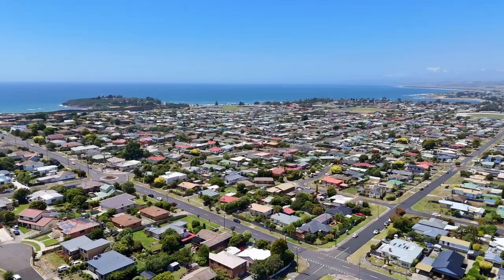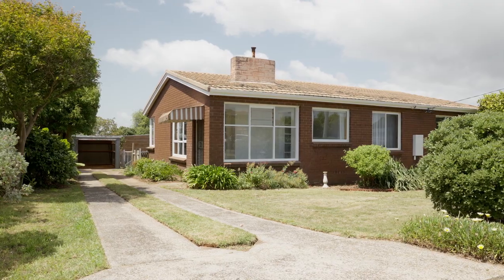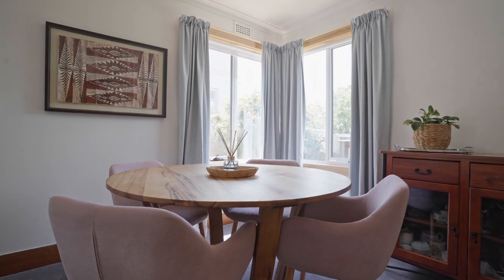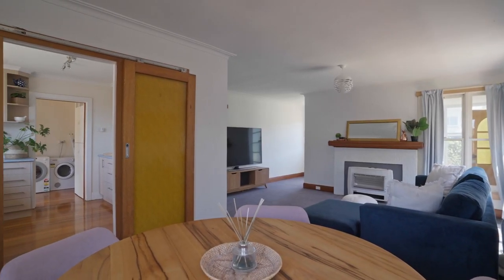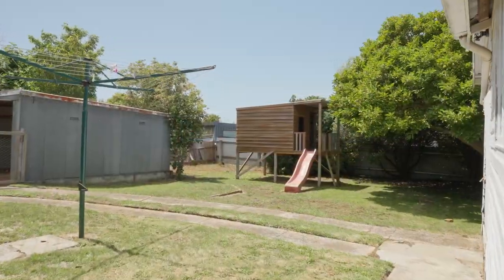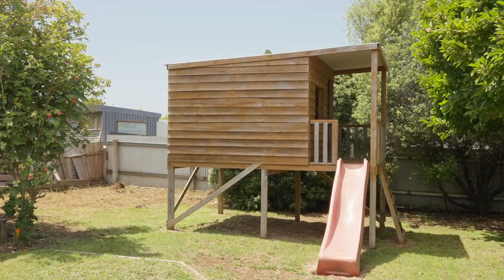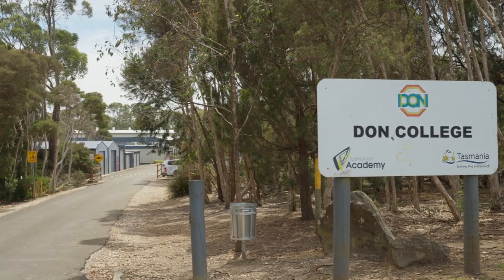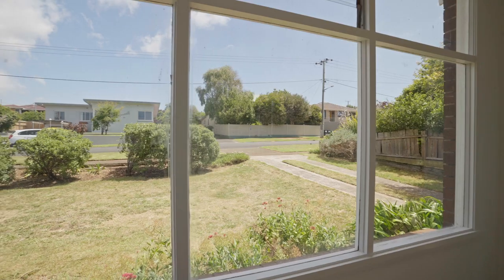Roberts Real Estate Tasmania - 85 Percy Street, Devonport